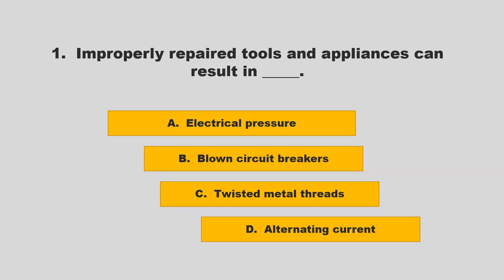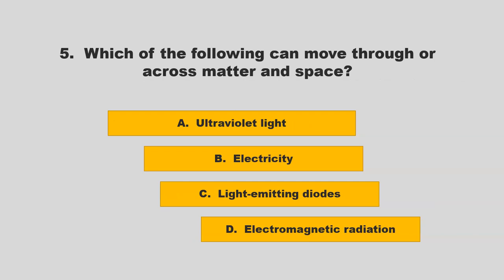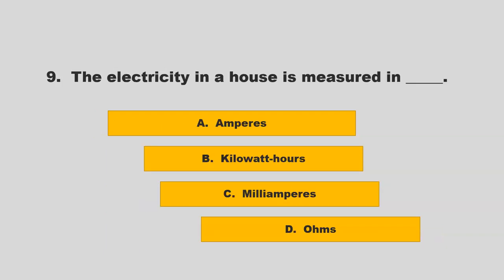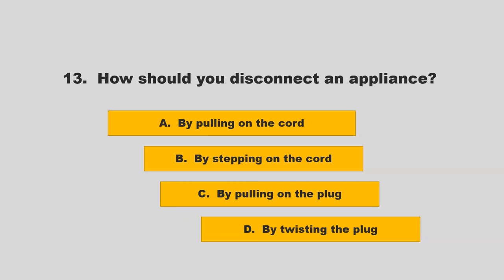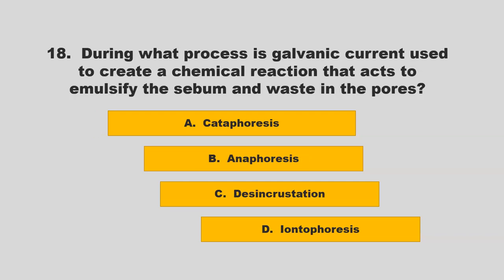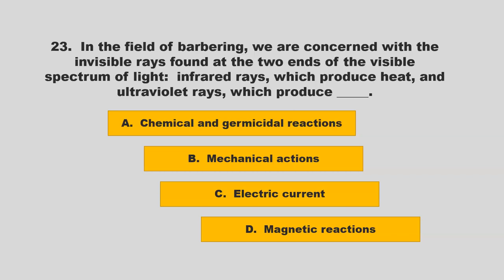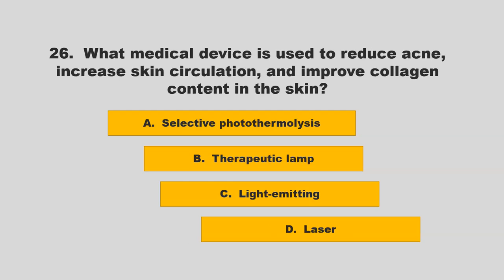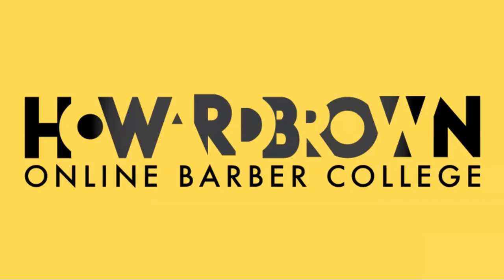Basics of Electricity | Chapter 8 | Milady | Milady Standard Barbering | Review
In this video we go through the review questions for Basics of Electricity in the Milady Barbering Textbook.

Big French Bun Hairstyle With New Trick - Simple French Roll Hairstyle Step By Step | Easy Hairstyle